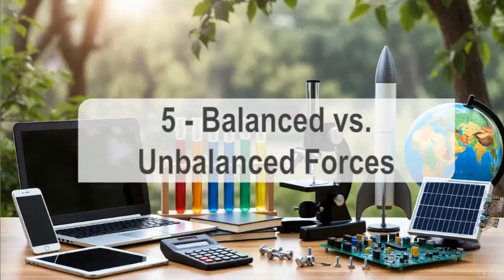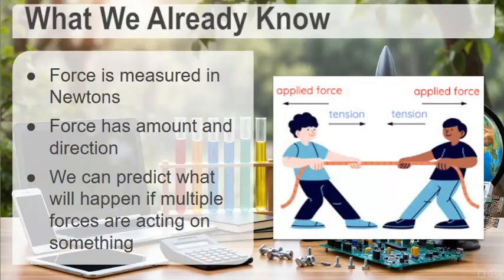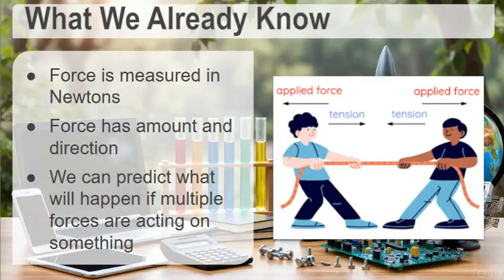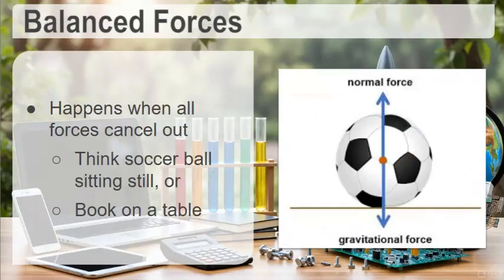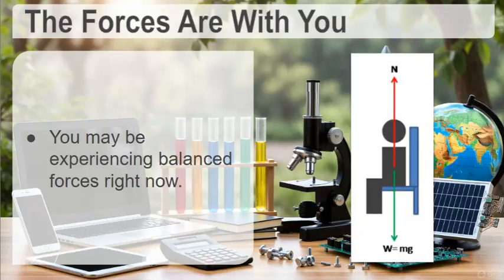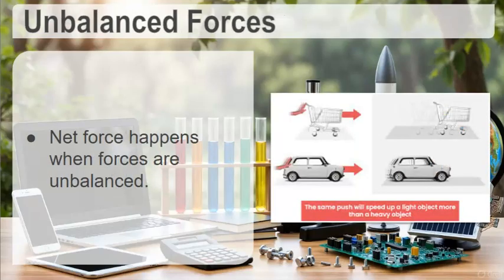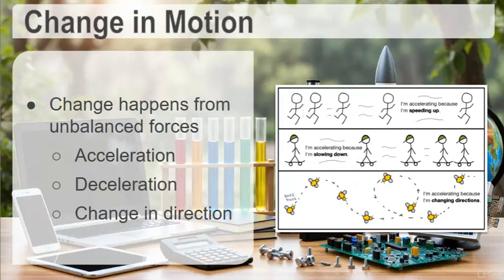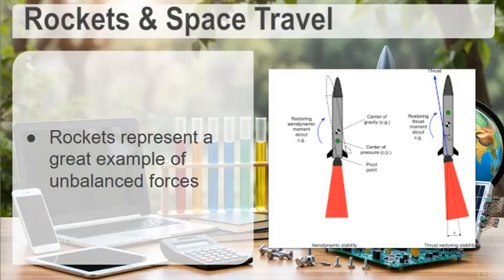STEM Around Us | 5 - Balanced vs. Unbalanced Forces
A video lesson from Mr. C's STEM Class